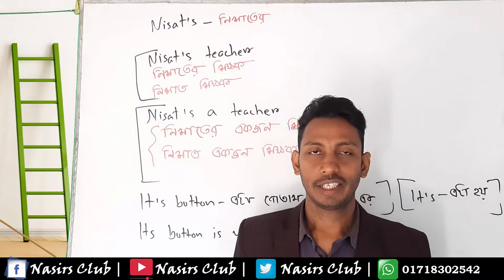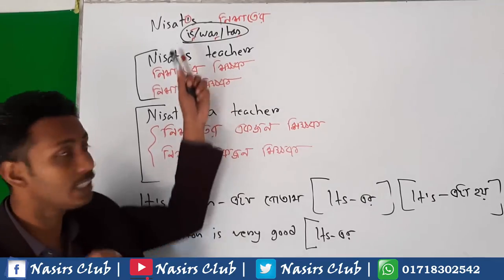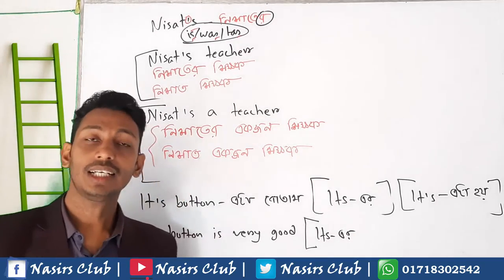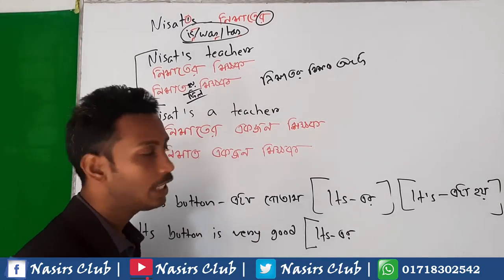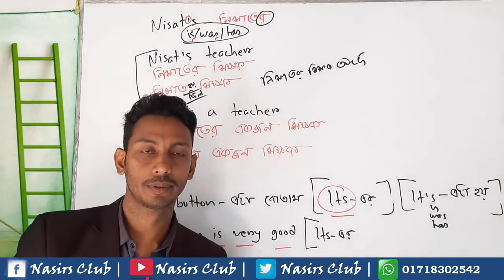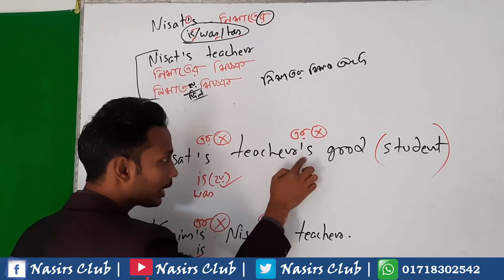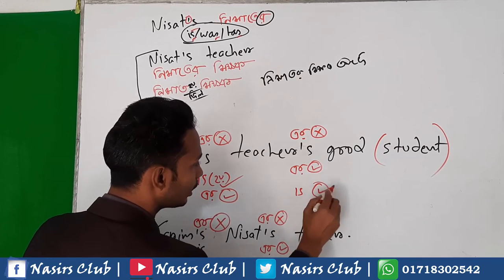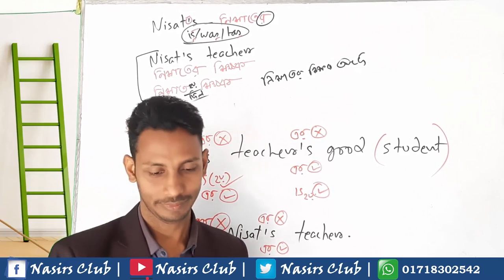Its VS It's || It's= It has/was/has || Nisat's = নিশাতের/ নিশাত হয়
Head Office:- Chandlai-Shibala, Chapainawabganj Sadar
Branch:- Malibagh, Dhaka